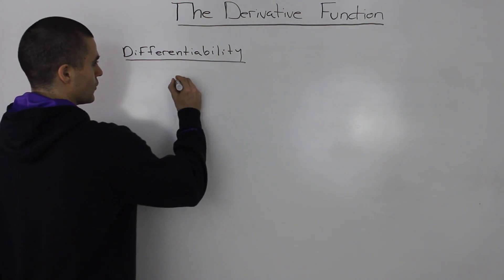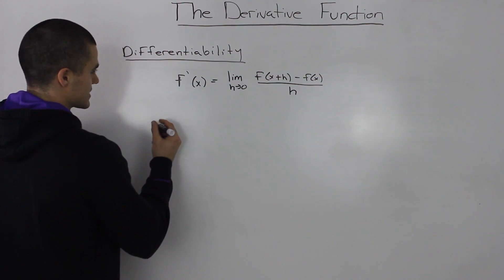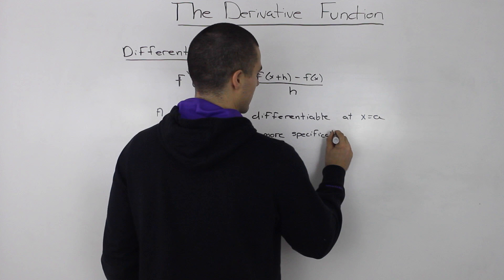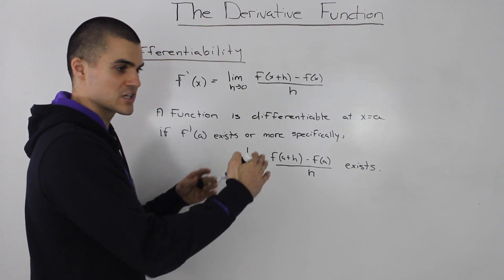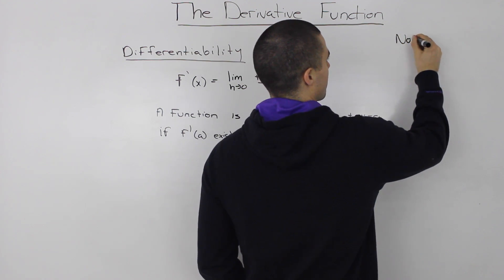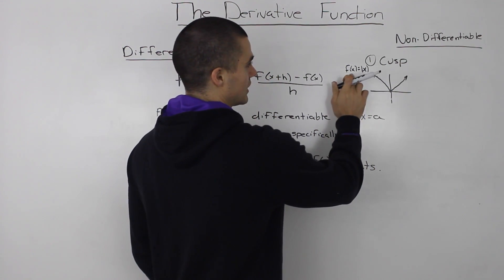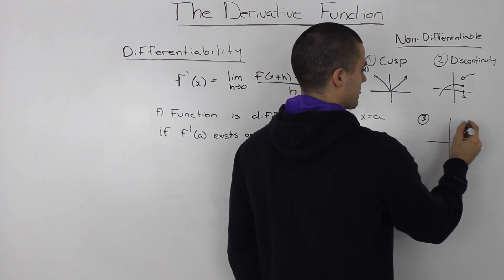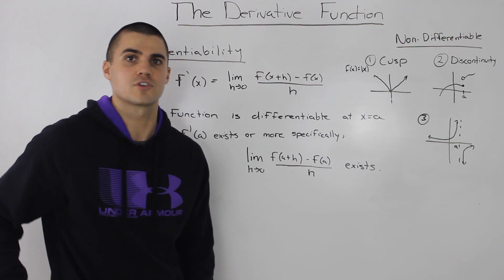Differentiability - When does a derivative exist?